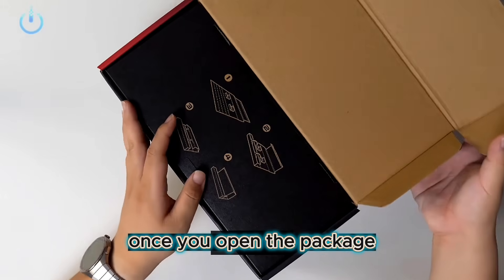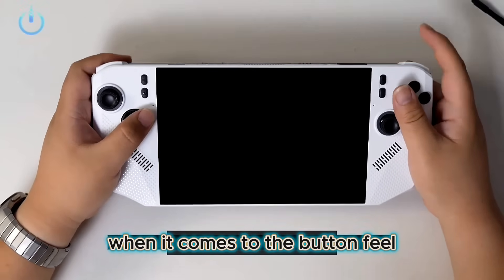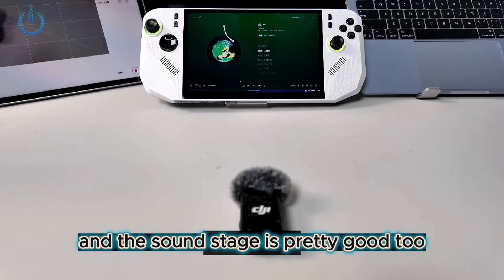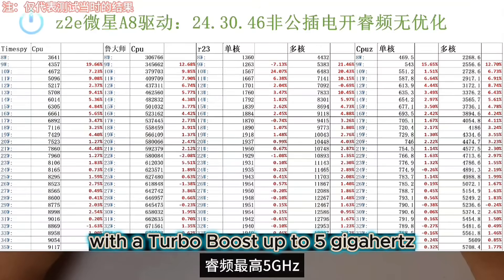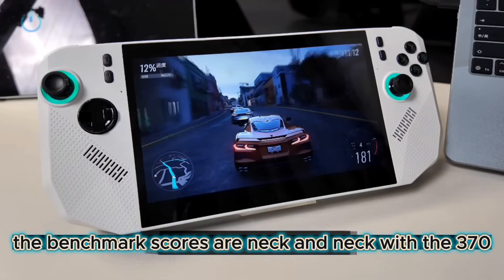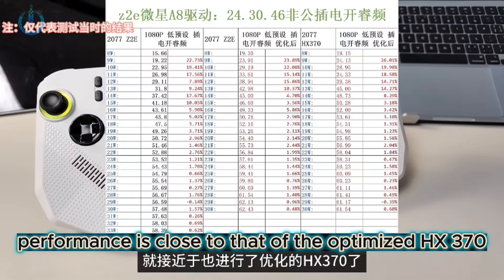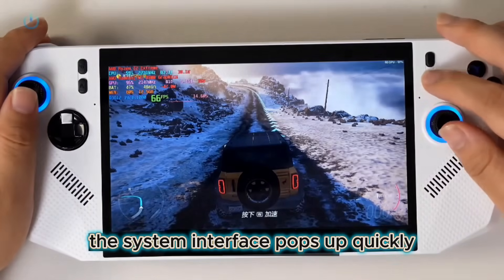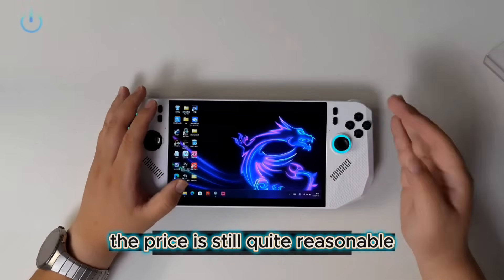MSI CLAW A8 Handheld PC Unboxing and Review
MSI CLAW A8 AMD Ryzen Z2 Extreme Processor
Windows 11 Home
LPDDR5x 8000 onboard up to 24GB dual channel
8 inch FHD Plus 1920 x 1200 16 to 10 Touchscreen 120Hz Refresh Rate 100 percent sRGB Typical 500nits Typical VRR IPS Level panel
1 x NVMe M2 2280 SSD by PCIe Gen 4
6 Axis IMU Vibration Motor Fingerprint Reader
2 x 2W Speakers 1 x Audio combo jack DTS Audio Processing
2 x USB4 Type C DisplayPort Power Delivery 30 Thunderbolt compatible
1 x microSD Card Reader
WiFi 7 Bluetooth version 53
6 Cell Li Polymer 80Wh
2995 x 1262 x 24 mm
765g estimated
Polar Tempest Neon Green
来源沐斯MuBuS